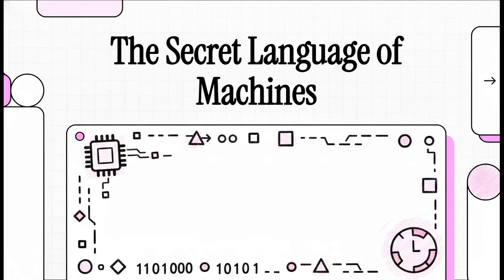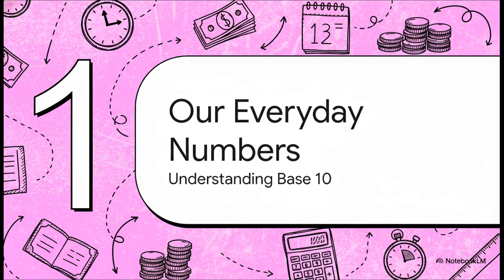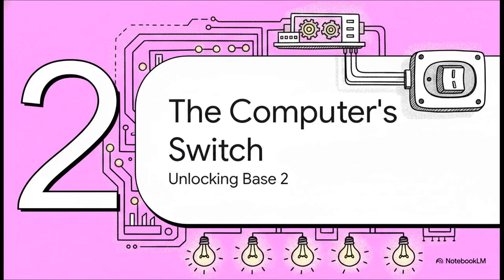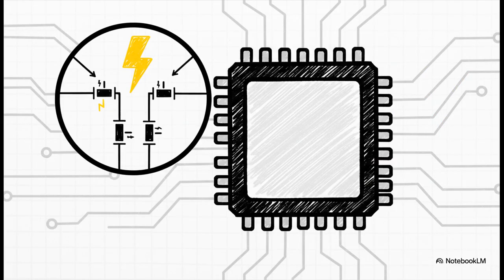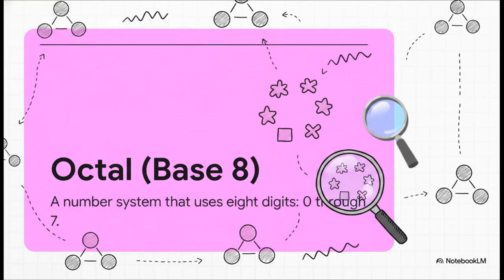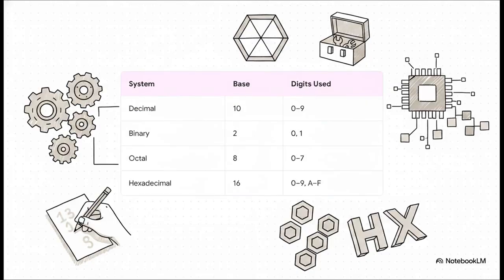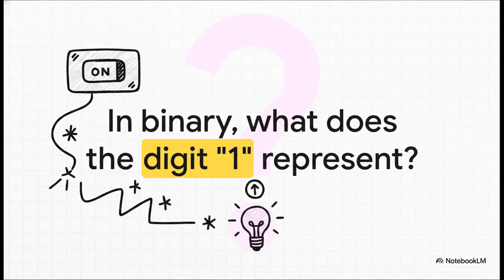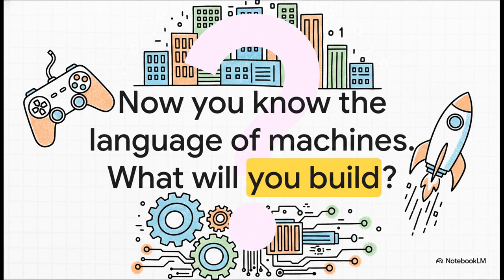Number Bases Explained for Beginners Decimal, Binary, Octal, Hex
Struggling to understand number bases? This is where it finally clicks!

Welcome to Lesson 1 of our Number Bases Full Course, where we break down the basics of Decimal, Binary, Octal, and Hexadecimal in the simplest way possible.

If you’re a student, beginner, or preparing for exams — this lesson will give you a strong foundation in computer number systems.

✅ What number bases are
✅ Types of number systems
✅ Base and digits of each system
✅ How computers use number bases
✅ Easy examples to understand

WAEC / NECO / IGCSE candidates
Teachers and educators
🔥 Course Structure (Watch in Order)

📌 Lesson 1: Introduction to Number Bases (You are here)
📌 Lesson 2: Binary Operations
📌 Lesson 3: Hexadecimal Operations
📌 Lesson 4: Conversion of Number Bases

👉 Don’t skip — each lesson builds on the previous one!

Every computer, phone, and app runs on number systems — especially binary (0 and 1).
Understanding this is your first step into tech, coding, and digital skills

🎯 Quick Insight
👉 In base 10, we count from 0–9…
👉 But in base 2, everything resets at 2!

Drop a comment:
👉 “I understand number bases now!” or “Still confused 😅”